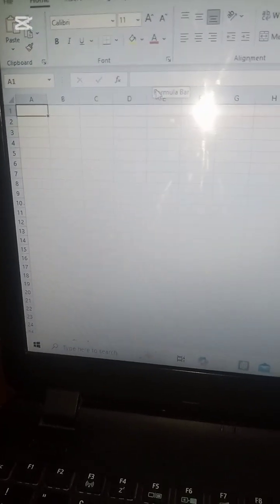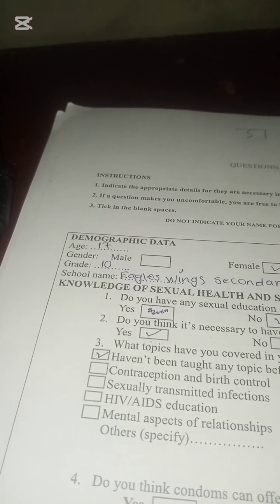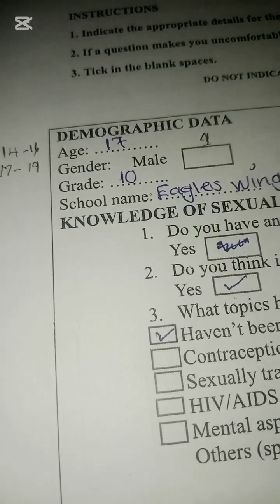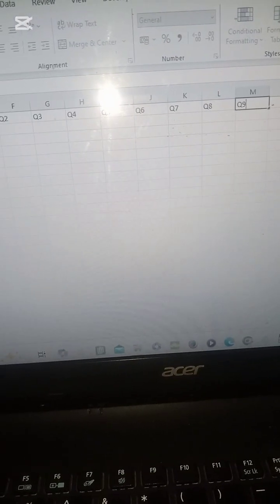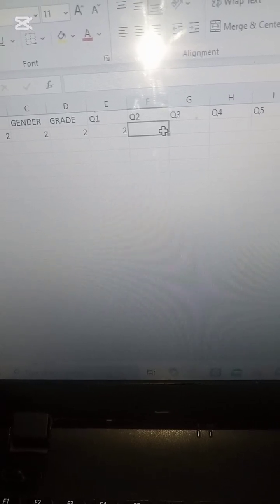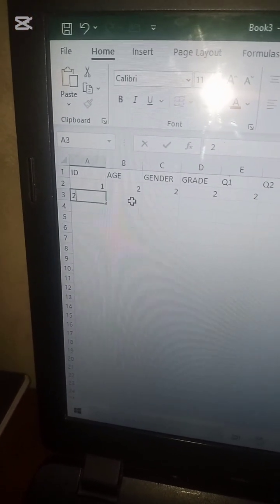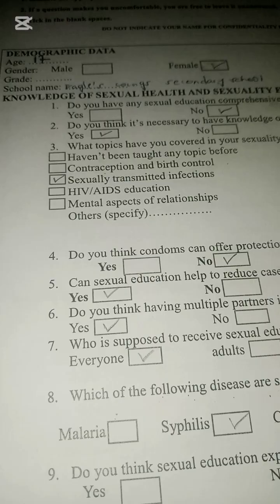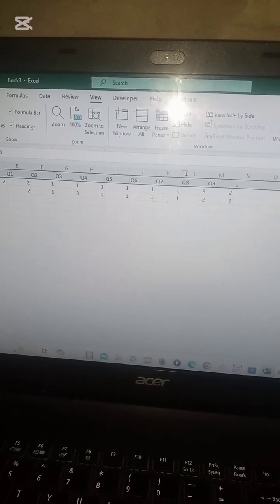Data coding and entry in Excel